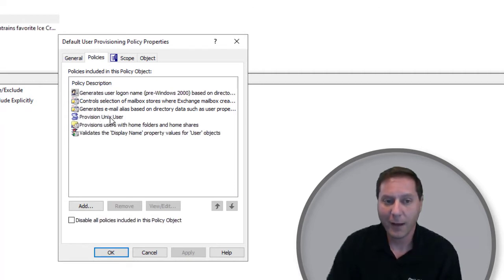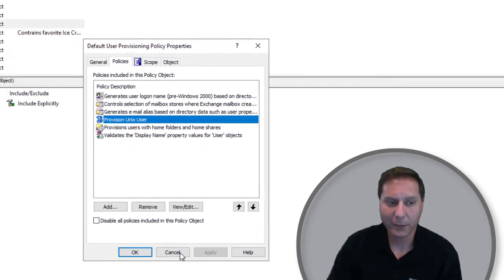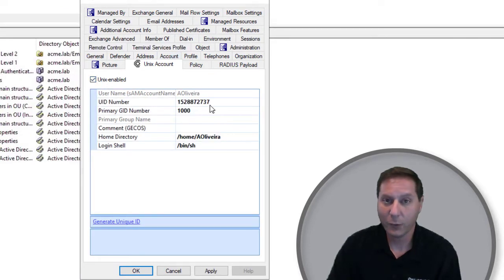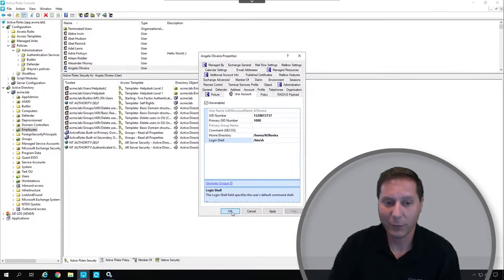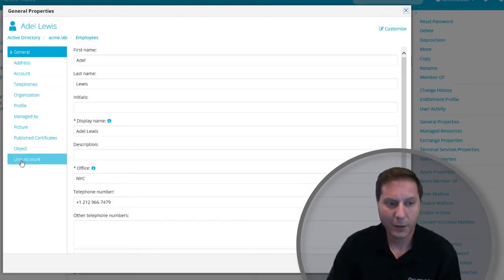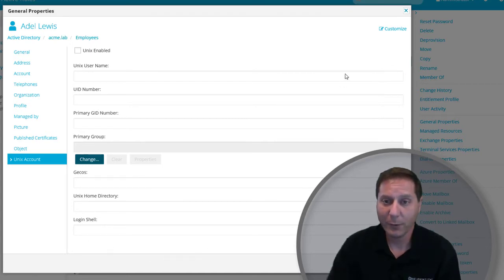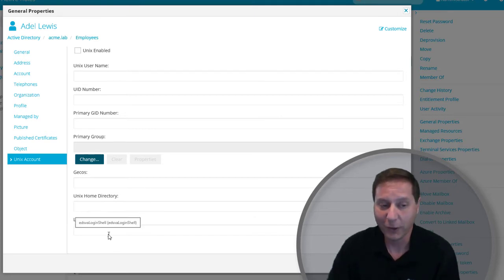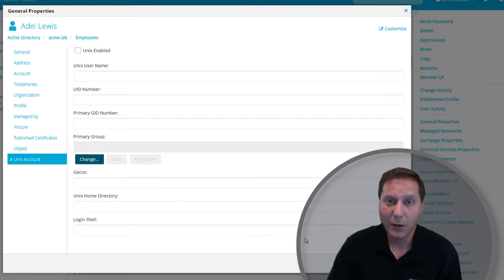One Identity Active Roles for UNIX\Linux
Watch this short video to learn how you can manage your UNIX/Linux users in the same tool that administers AD/Azure AD accounts.